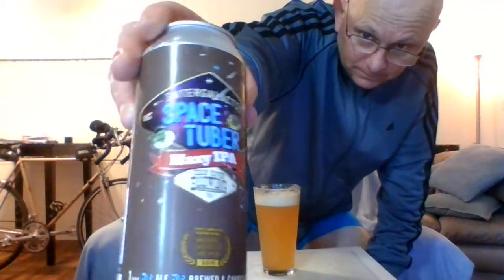Kern River Intergalactic Space Tuber Hazy Ipa Beer Review!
From a can to a glass. Pours a hazy orange yellow color with a big frothy creamy silky head. Aroma is citrusy semi tropical hops lemon zest, oranges, grapefruit and a nice sweet bready malt note and a light chocolate matiness. Taste follows the aroma with hints of earthy spice hops and light floral and pine notes. Medium super smooth mouthfeel. Very tasty well constructed Hazy Ipa!